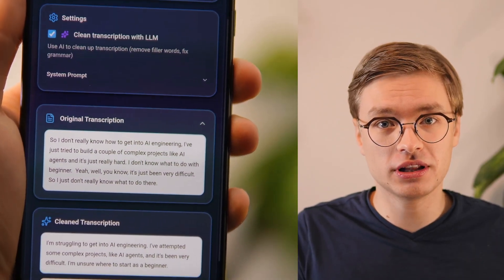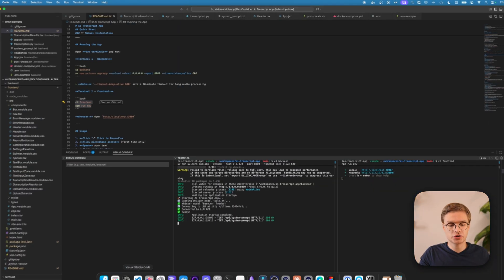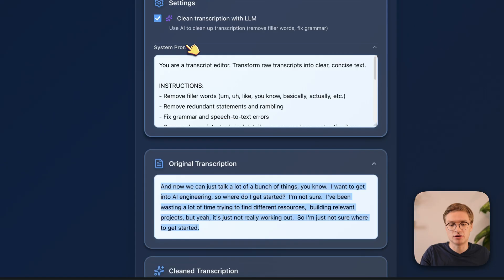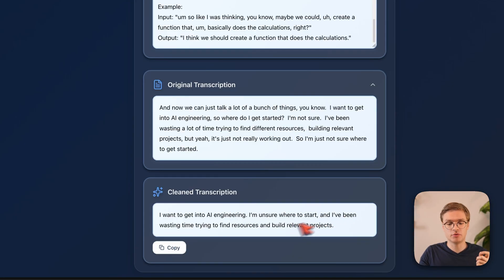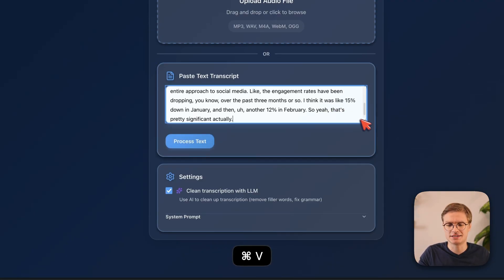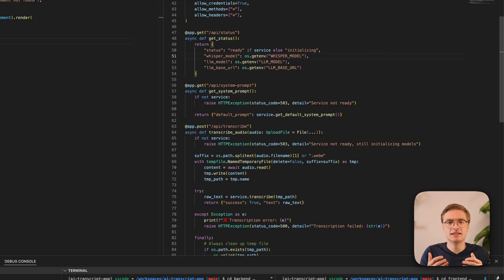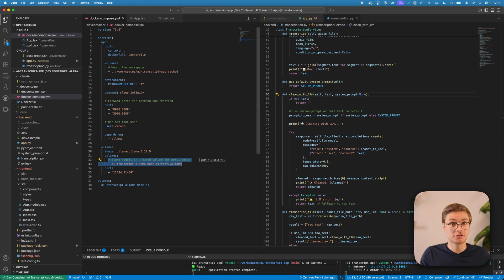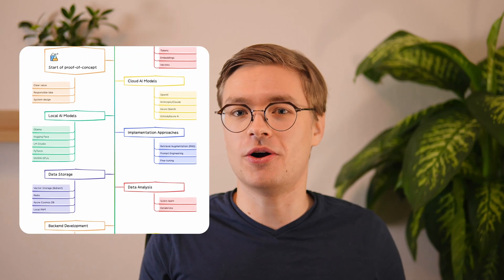The Simple AI Project To Get You Hired In 2026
Most engineers think they need to build complex multi-agent systems or elaborate RAG pipelines to land an AI job. But here's what actually works: simple, deployed projects that solve real problems.

My student Vittor got hired with just a chatbot that answers questions about his consulting site. Not complex. Not flashy. Just clean, deployed, and solving a clear problem.

Companies are desperately looking for "AI-native engineers" - not people who can over-engineer solutions, but engineers who can ship AI products that work. This video shows you exactly what to build.

What You'll Learn:

- Why simple AI projects beat complex demos in interviews
- How to build a full-stack AI transcription app (local Whisper + LLM cleanup)
- The exact tech stack that proves you're an AI-native engineer
- How to customize this project for your target industry (healthcare, legal, etc.)
- Real deployment strategies that show production thinking
- Why companies value shipped projects over certificates

Timestamps
0:00 Why simple AI projects get you hired
1:17 Live demo of the transcription app
3:02 Why this project demonstrates hire-able skills
4:28 Code walkthrough: Frontend, Backend & AI integration
6:23 Your challenge: Make it better & get hired

Why did I create this video?

The upcoming AI job market in 2026 is brutal. Companies are pickier than ever, but they're also desperate for engineers who can actually ship. Not people who watched courses. Not people with certificates. People who can show working projects.

This video gives you the exact project template that works, based on real success stories from my community. Build it this week, customize it for your dream job, and show them you can ship.